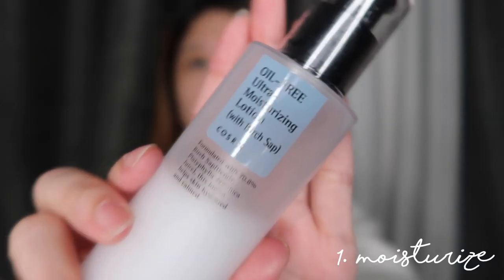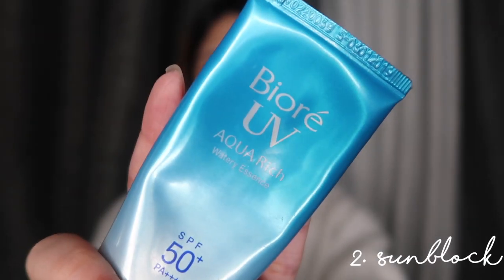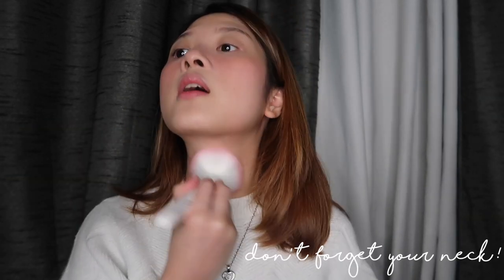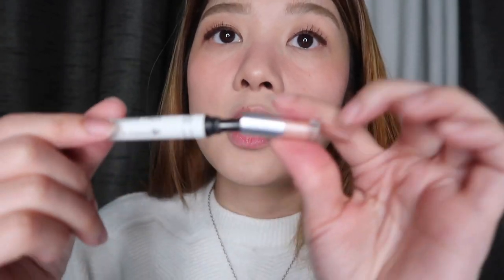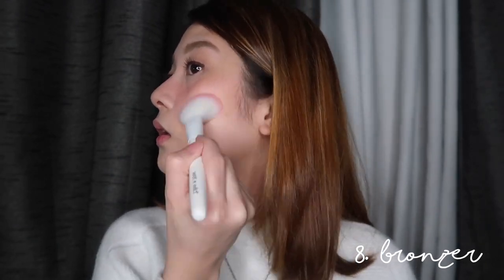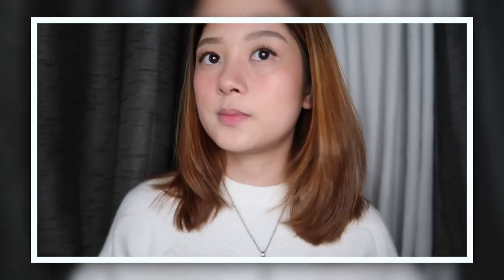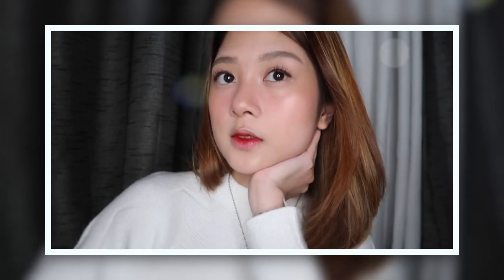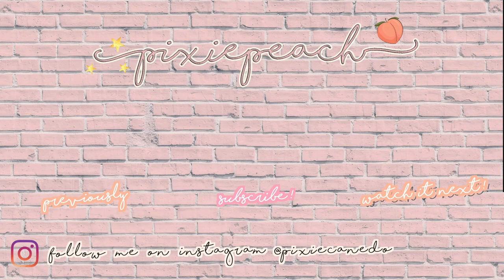Updated Everyday Makeup! 😍 | NATURAL & LONG-LASTING! ✨ | Philippines | PixiePeach ♥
Sharing my everyday makeup routine to look fresh all day! ❤️

Products Mentioned ♥:
COSRX Oil-Free Ultra Moisturizing Lotion
Biore UV Aqua Rich
The Saem Tip Concealer in #1
Nars Orgasm Liquid Blush
Suppin Powder
K-Palette 1 day Real Lasting Eyebrow Liner in #2
Kiss Me Rotation Coloring Eyebrow
K-Palette Eyeliner Pencil in Natural Brown
K-Palette Tears Shadow Liner
Heroine Make Long and Curl Mascara
Physicians Formula Butter Bronzer in Light
Tony Moly Water Tint in #2
Merzy Velvet Tint in V7 Firenze Negroni

Instagram & Twitter: @PixieCanedo